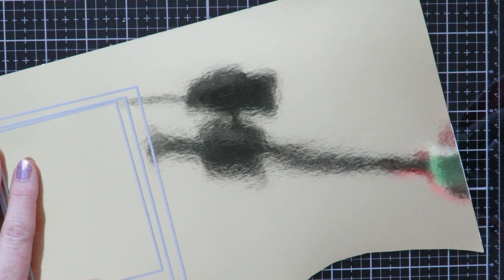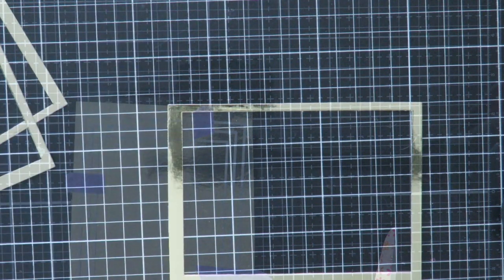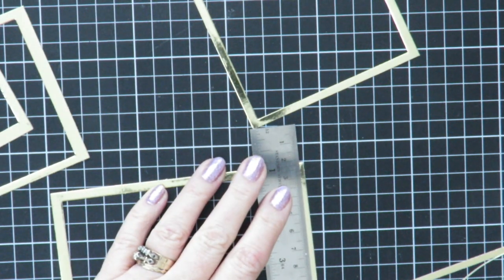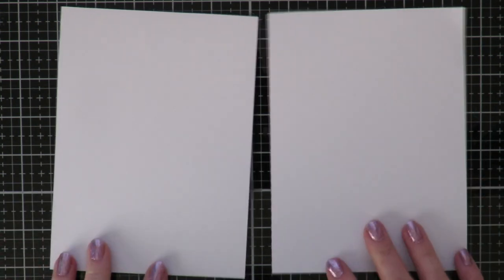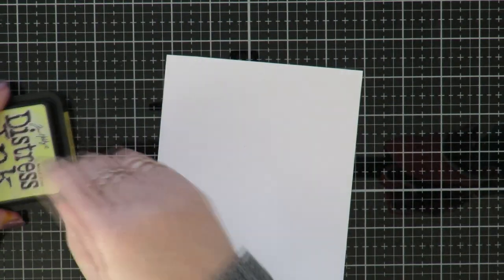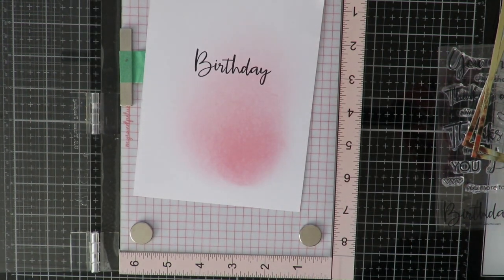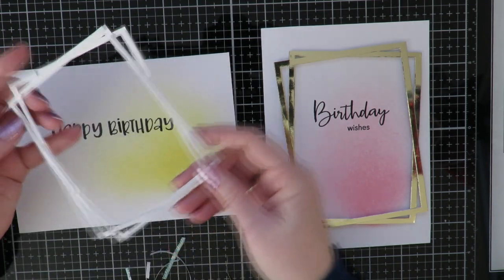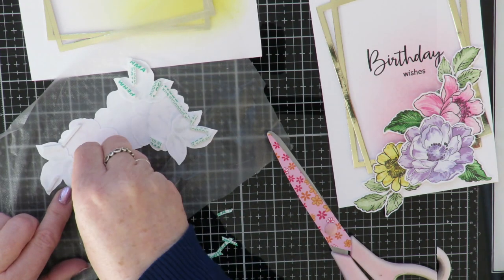Double frame card with leftover stamped flowers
Although my videos are in a tutorial type format, I only really want to give you ideas on ways to use your stamps and dies in different ways, to get the most out of what you purchase. Most of my videos will be floral cards and aimed at the more experienced card makers, but I will endeavor to put some more simple designs in for the beginners.

This card is made using the left over stamped flowers from my last video, I have made two double frame with foil card, and then arranged my flowers at the bottom and made two cards using the same materials.

Music used
Music through video is Sunshine on Sand

2 Card base 5“ x 7” and two card panels same size
Piece of Gold mirror card
Rectangle nesting dies - any

Altenew Crisp Ink
Mini cubes - Shades of Purple

Dark Chocolate
Mini cube set - Four scoops

Simon says stamp - Thoughtful messages stamp

Tim Holtz Distress Ink Worn lipstick and Spun sugar

Gina K foam tape
ruler and pencil
flat back pearls 8mm and 6mm from stash
Glad Press and Seal

All the products used in my videos are purchased on my own for my own use.  I however am affiliated with several companies and show the links to these for your own convenience at no cost to you.. I try really hard to bring you quality videos based on my own personal experience.
Thank you for visiting my channel,  Happy Card making.